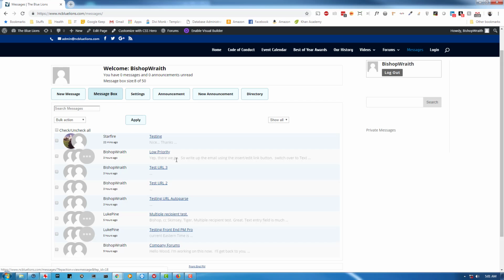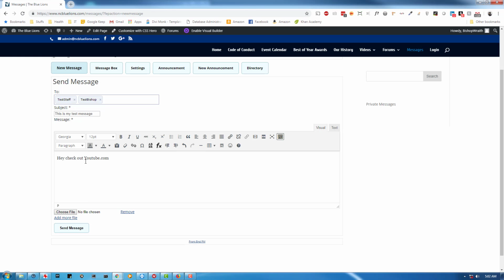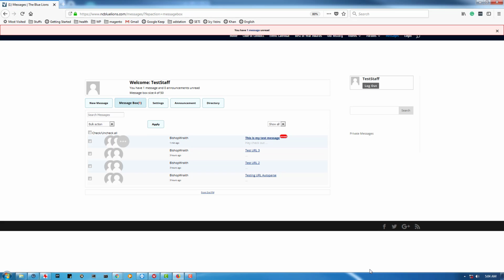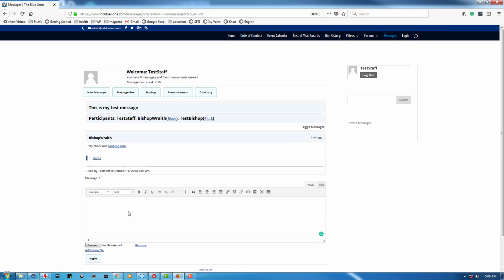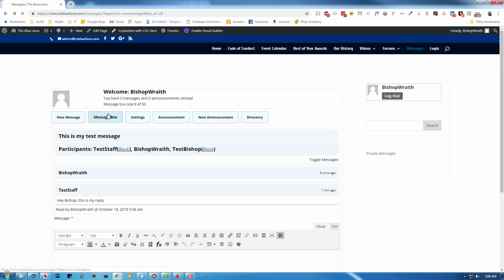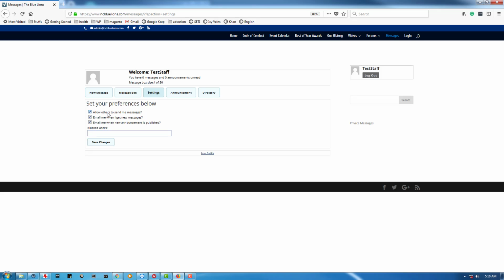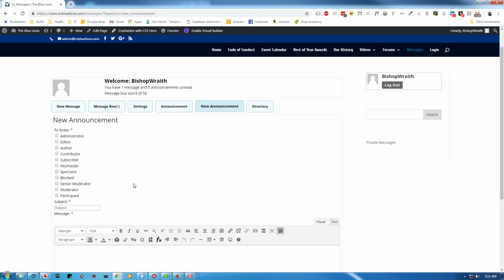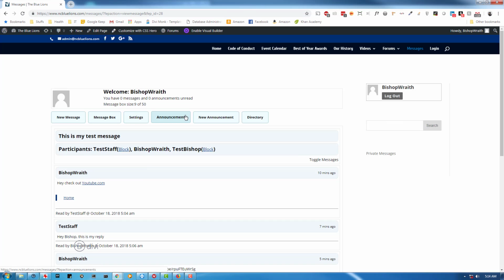How To Use New Private Messaging - NC Blue Lions